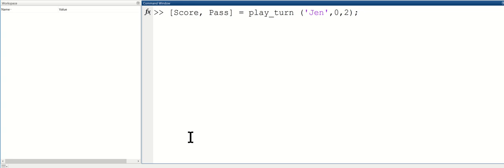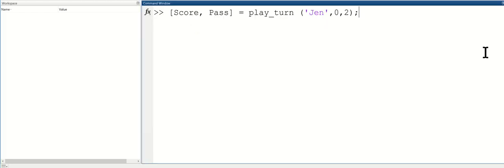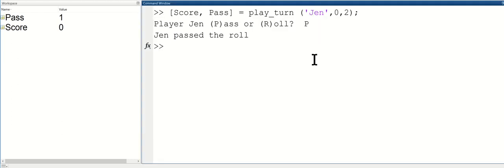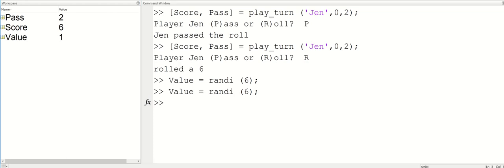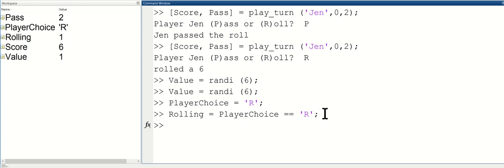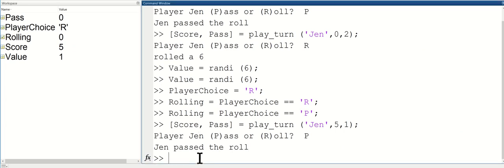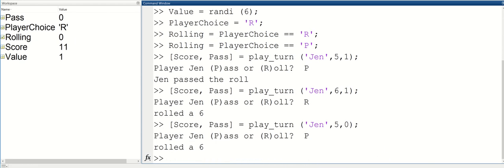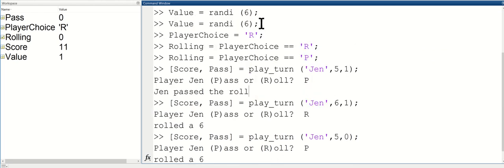21 Game - Play_Turn Function